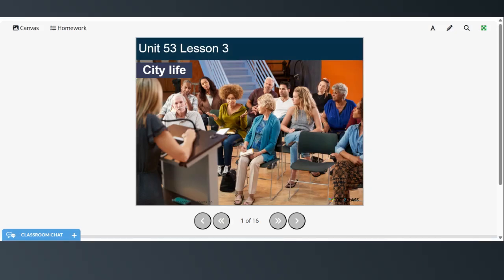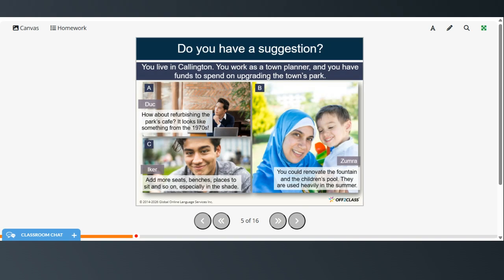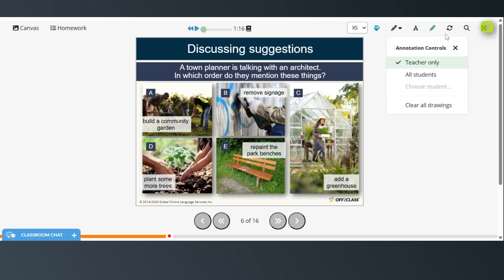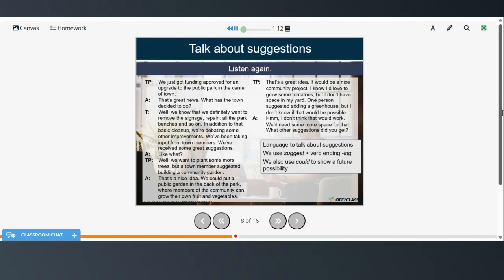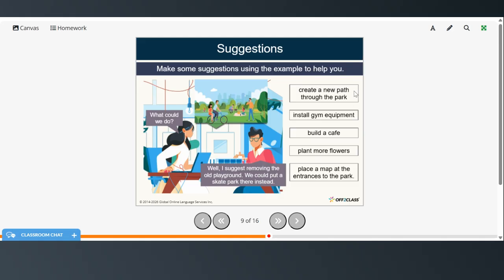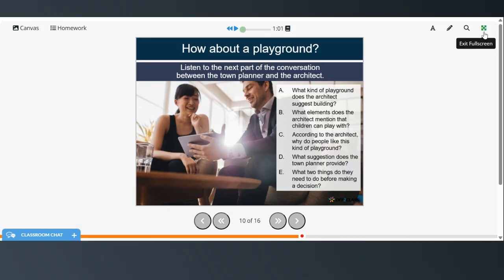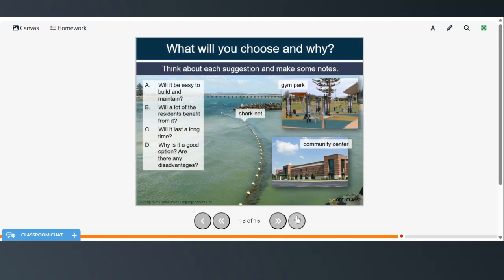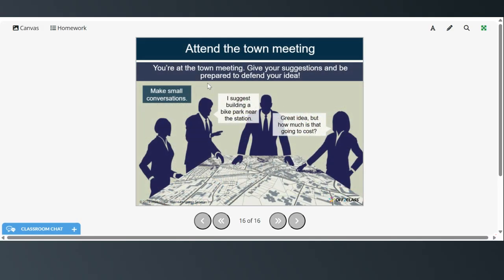B2 ESL - Using "Could" to Make Suggestions and to Talk About Future Possibilities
In this B2-level ESL lesson, you will learn useful English vocabulary and expressions for making suggestions and talking about future possibilities.

In this lesson, you will listen to a conversation between an architect and a city planner discussing improvements that could be made for the benefit of a town.

By the end of the lesson, you will be able to:
• Understand the definitions of the words: maintenance, upgrade, refurbish,
   renovate, remove, and replace
• Make suggestions using "could" or "suggest" + an -ing verb
• Make suggestions for improvements to your own town or neighborhood

This lesson is ideal for intermediate and upper-intermediate ESL learners (B1–B2) who want to improve their spoken English, social communication skills, and everyday conversation vocabulary.

Perfect for self-study, ESL classrooms, and English conversation practice.